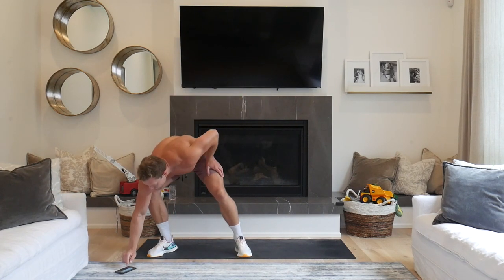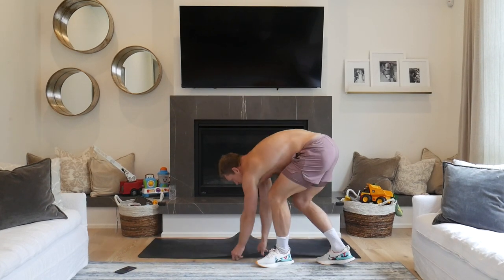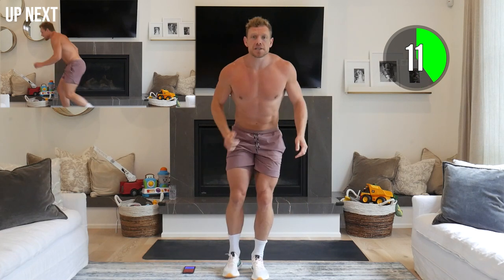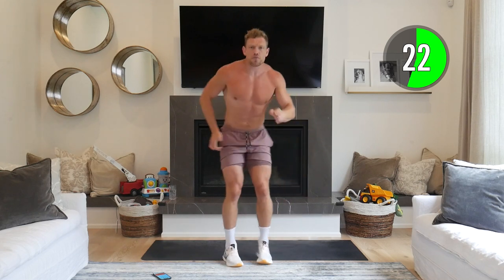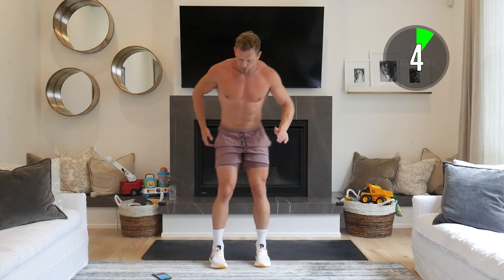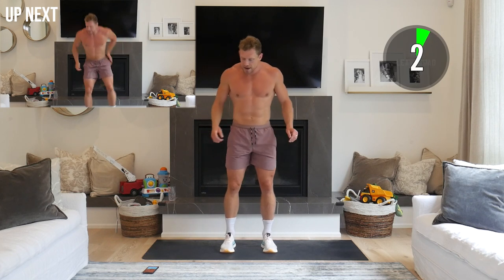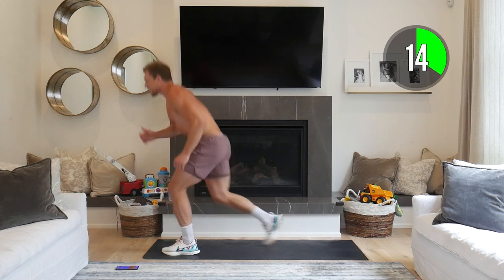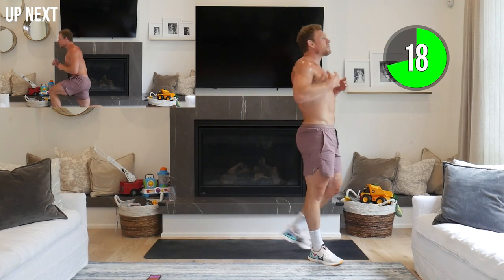DAY 2 | LEAN LEGGIES & GLUTES | 7 DAY FREE LEAN CHALLENGE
You can do start ALL MY LEAN CHALLENGES FOR FREE in the new LEANSQUAD App now!!!

Day 2 of my new 7 day home workout lean challenge! Today's 20 minute home workout is all about our lower body. Just like on my challenges, I will take you through a full 20 minute lower body leg and glute routine to strengthen, tone our legs while burning through a ton of fat.

You don't need ANY EQUIPMENT for today's workout! It is also apartment friendly. All you need is a tiny bit of space and 20 minutes of your time!!!

After you smash this workout make sure you tune in tomorrow for tomorrow's rest, stretching and mobility routine because remember, this is a FREE 7 DAY LEAN CHALLENGE. When you get through every session I promise you will be feeling stronger, leaner, healthier and more confident than ever before!